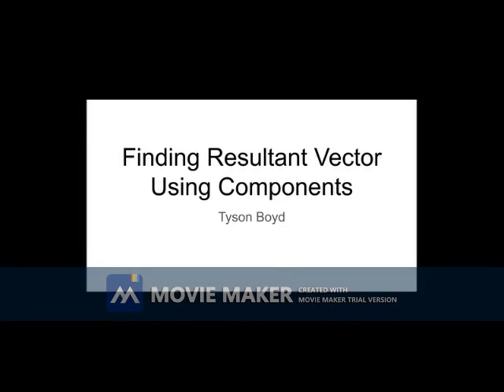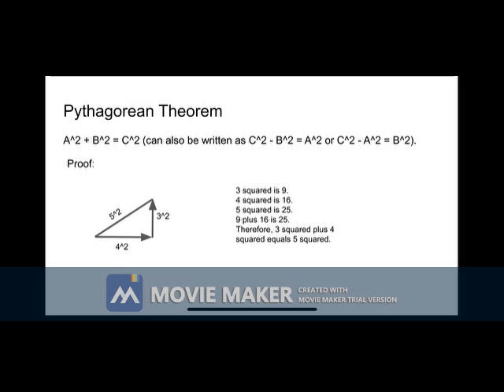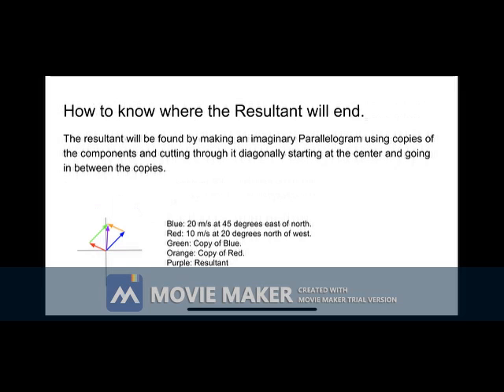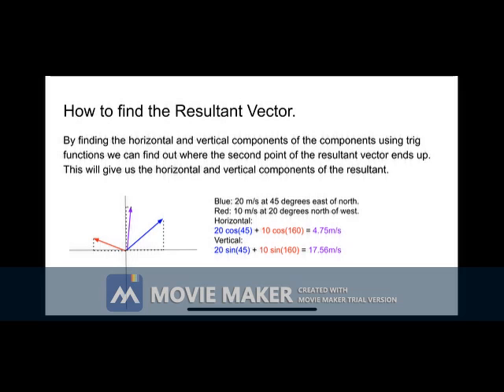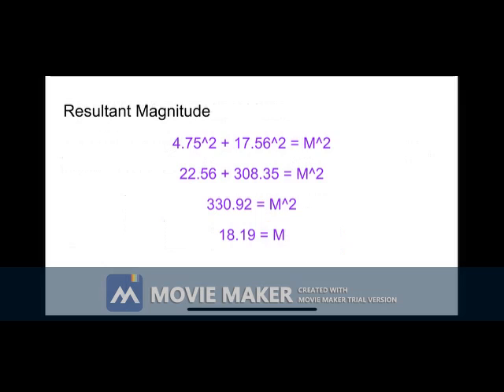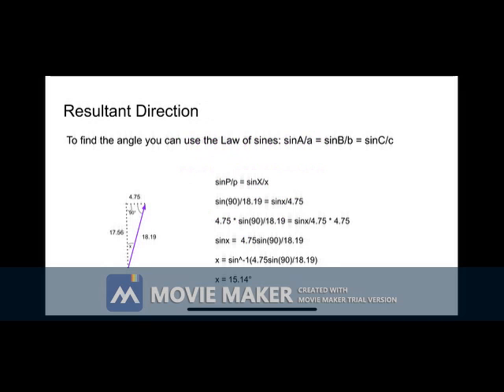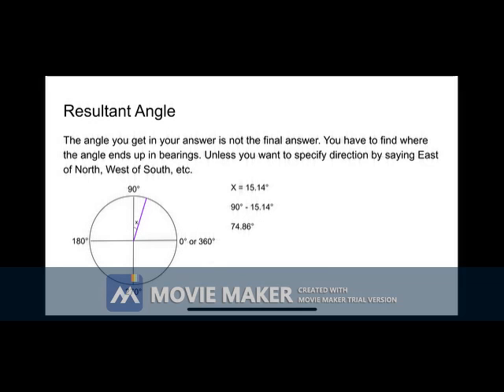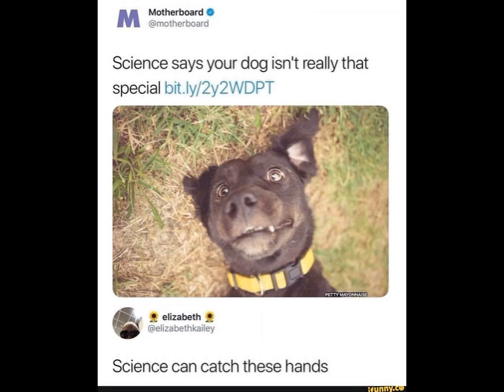Finding Resultants using the Component Method